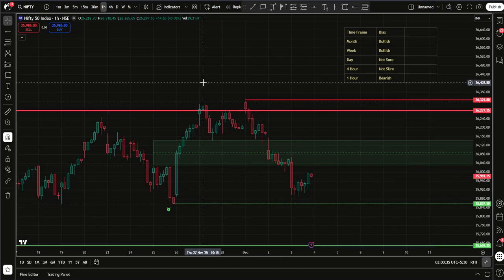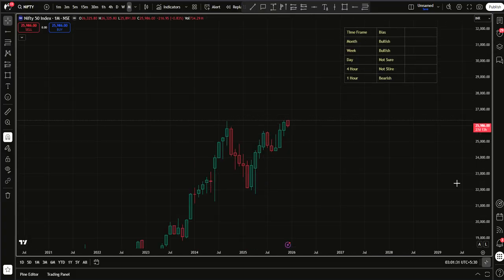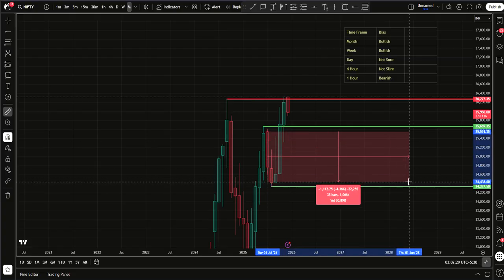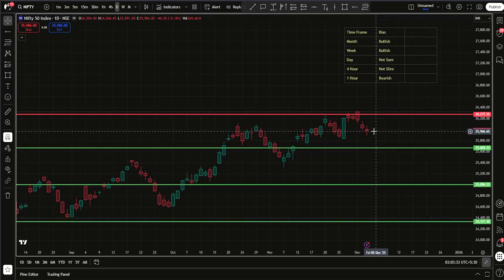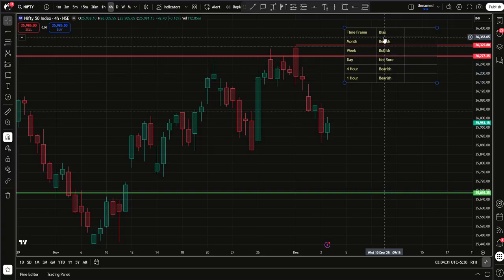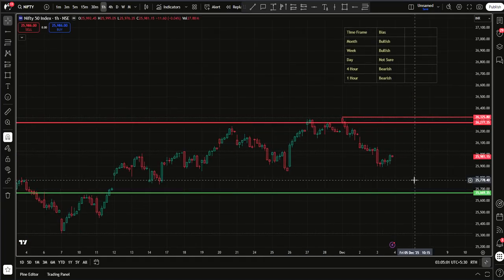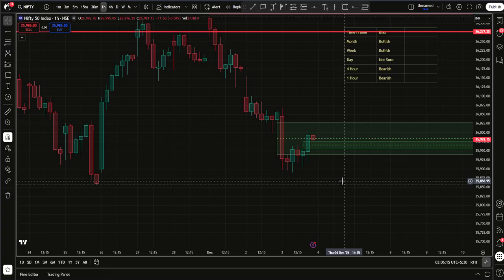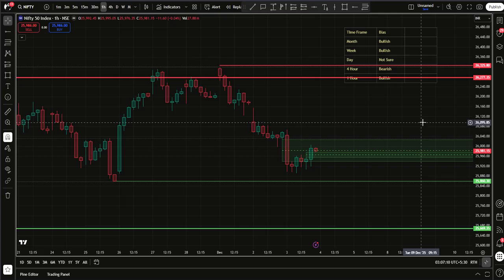Nifty Pre Market Analysis 4th December 2025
Nifty’s support zones have a story to tell — here’s how market structure reveals who’s in control: buyers or sellers.
This short explains a simple, educational way to interpret structure and compression using historical price behavior — not live data.

🎯 Purpose: To share trading insights and promote disciplined observation — not buy/sell advice.
📊 Charts shown use delayed data for illustration only.

It does not constitute investment, trading, or financial advice.
I am not a SEBI-registered investment adviser or research analyst.
All examples, charts, and references are illustrative and based on historical or delayed data.
Trading and investing involve risk, including potential loss of capital.
Viewers should do their own research or consult a qualified financial adviser before making any decisions.